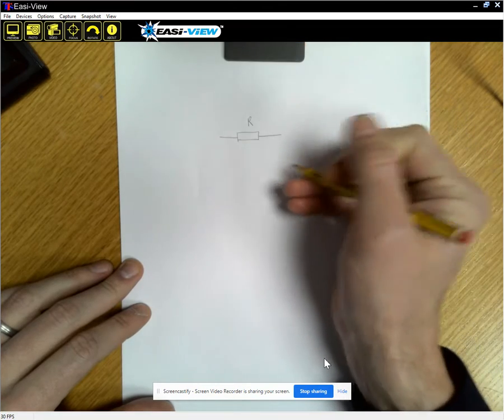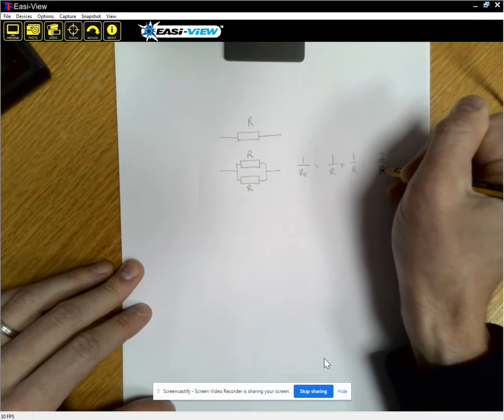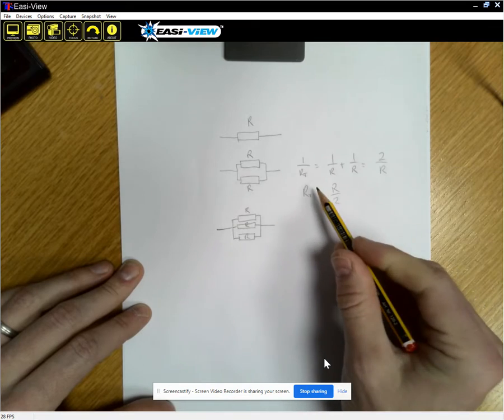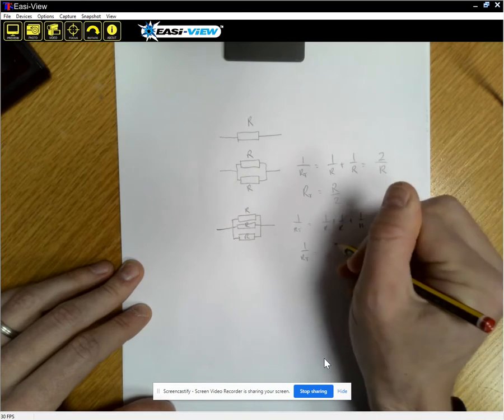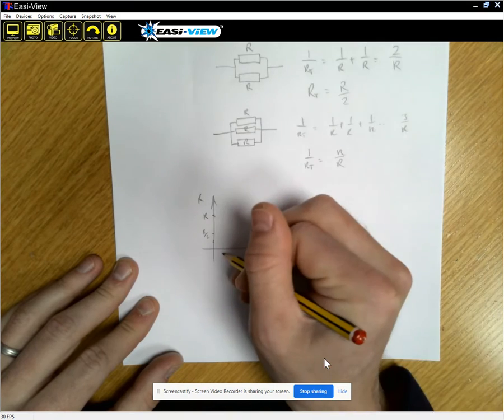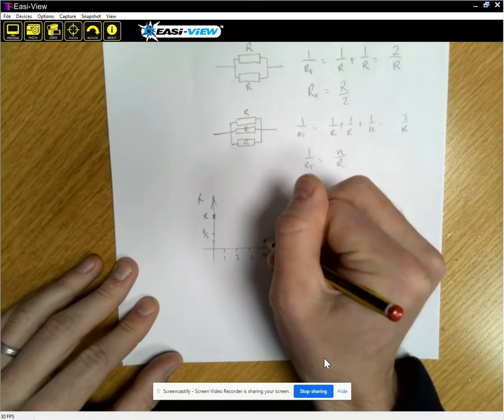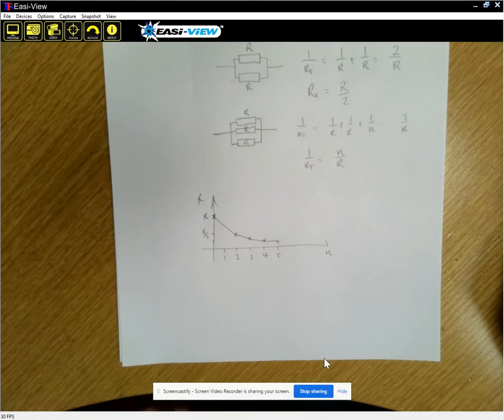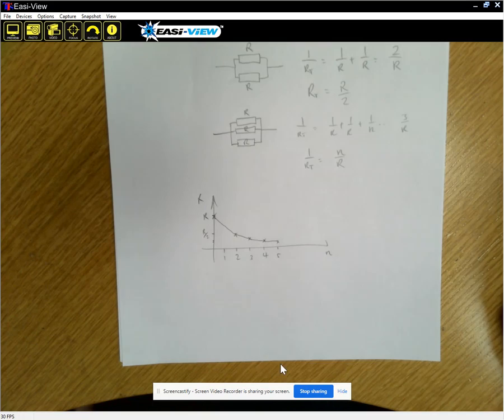AQA A-level Physics 2017 paper 1 q26 MC19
Please note minor graph error - should have had the n=1 at the axis.